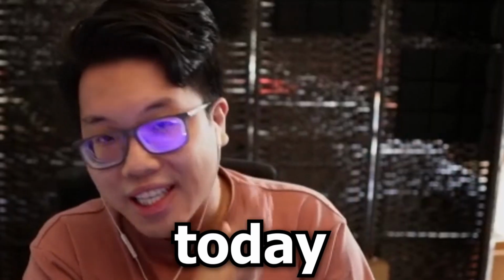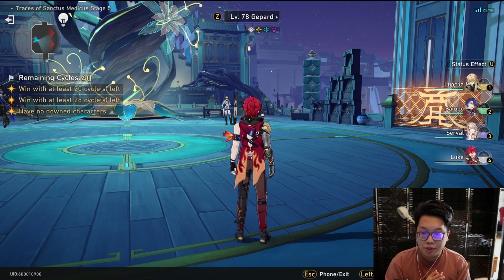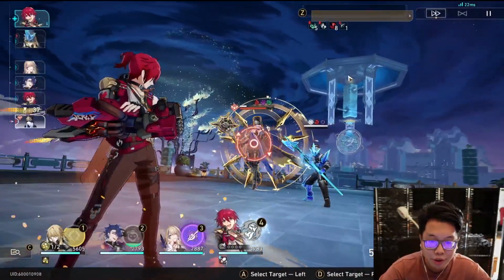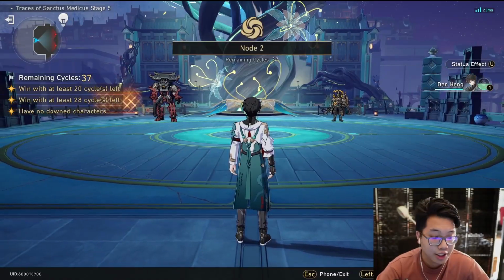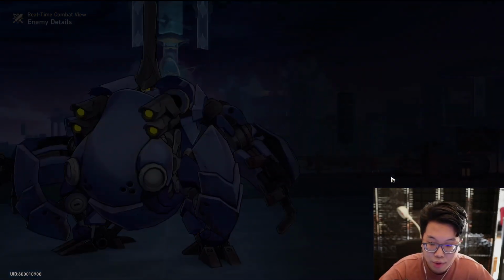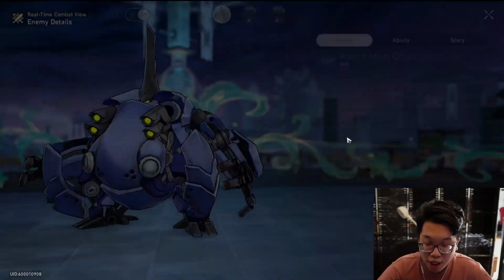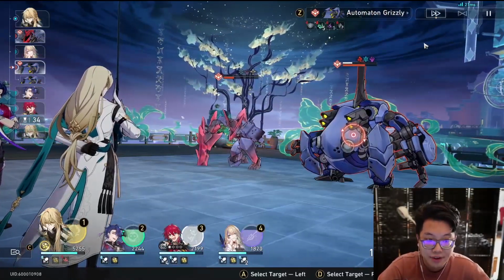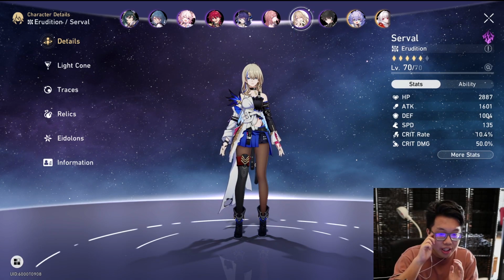SERVAL on 150% Break Effect is the F2P KAFKA!! - Honkai: Star Rail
THIS IS WHY SERVAL on 150% Break Effect is the F2P KAFKA!! - Honkai: Star Rail

Timestamps:
0:00 Intro
0:05 Stats for Serval
0:30 Stats for Luka
0:39 Stats for Sampo
0:48 Serval Break Effect Test 1
4:11 Conclusions from the First Test
4:18 Serval Break Effect Test 2
8:50 Conclusions from the Second Test
9:44 Outro (i love u)